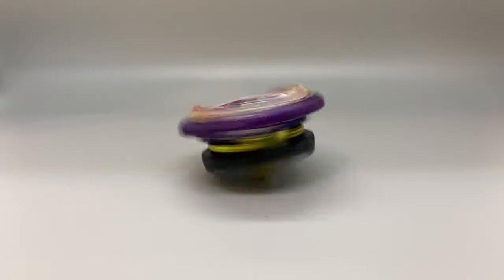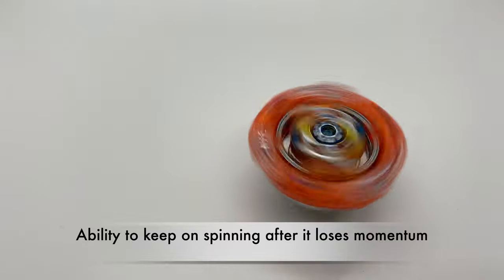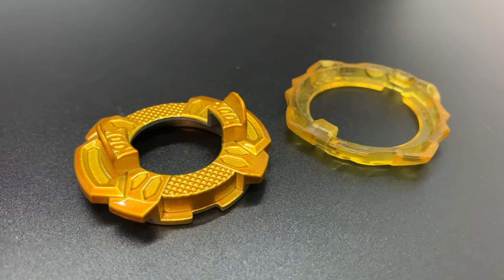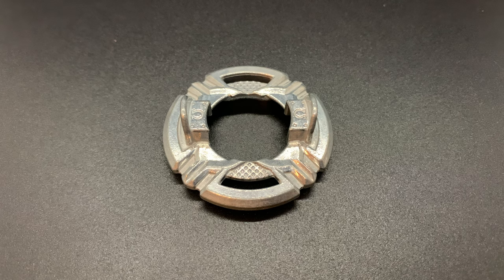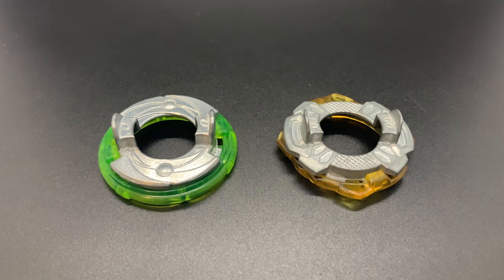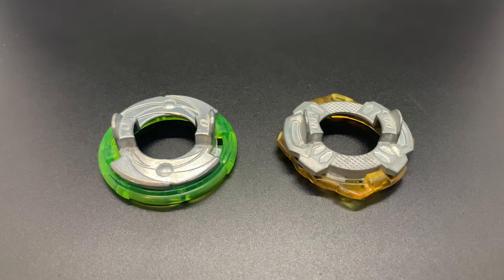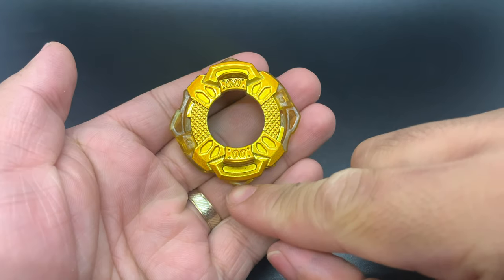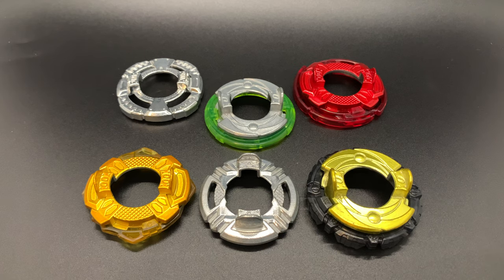What is the LAD (Life After Death) Concept? And LAD Oriented Disc-Frame Pairings PART 2